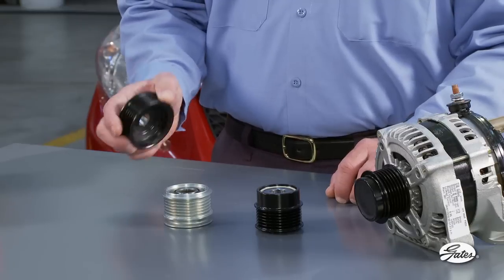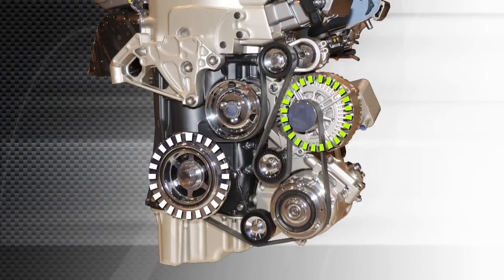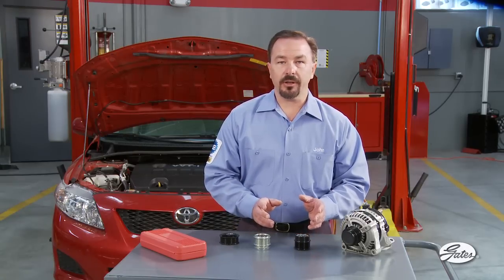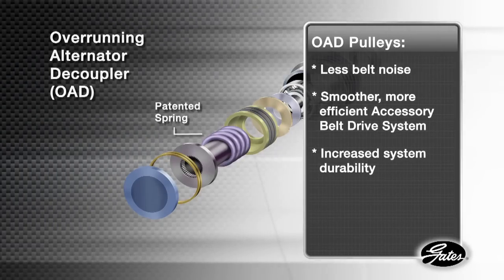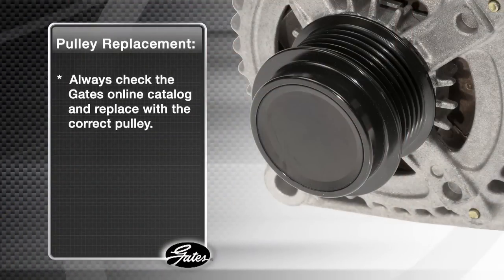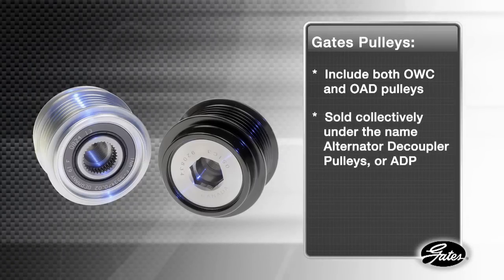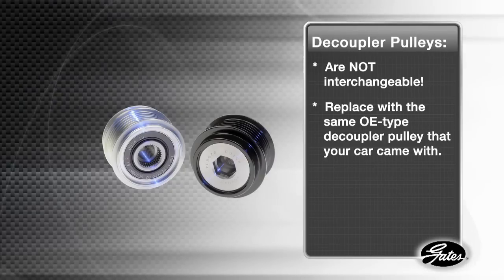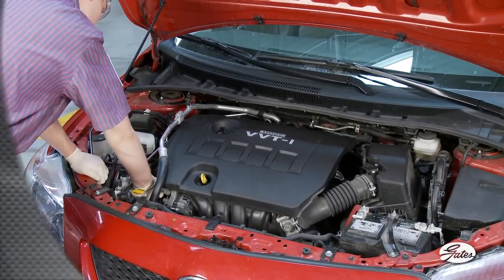GATES: Alternator Decoupler Pulley - Features and Benefits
Did you know that some solid alternator pulleys have been replaced by a patented pulley technology that is an important part of the drive system design?  These new high tech alternator decoupler pulleys (ADP) allow the belt to power the alternator during acceleration and cruising speed, but DECOUPLE or disengage from the alternator during engine deceleration. This video outlines the features and benefits of the Gates Alternator Decoupler Pulley.